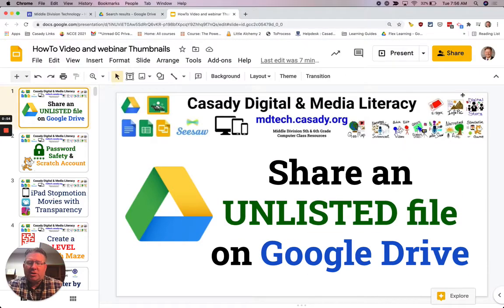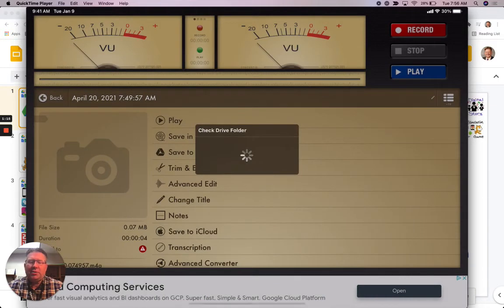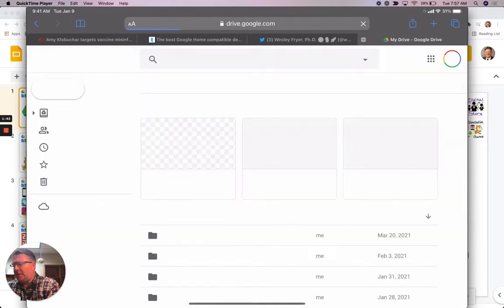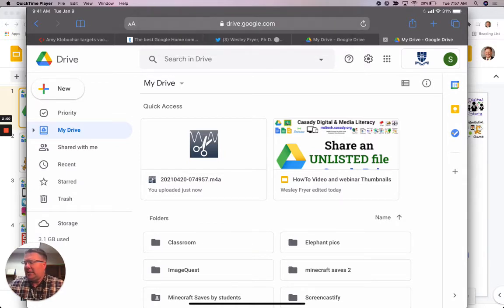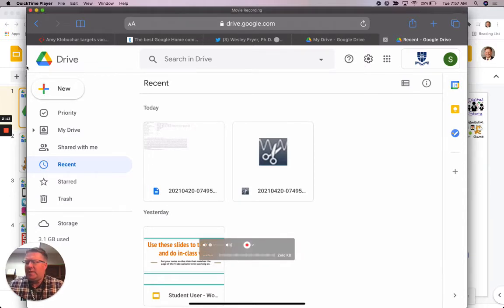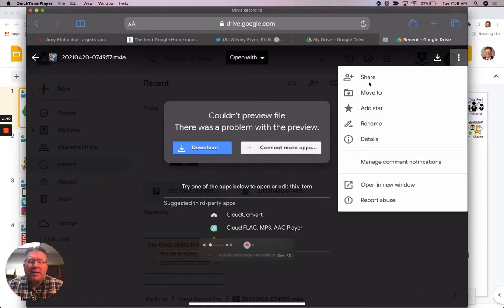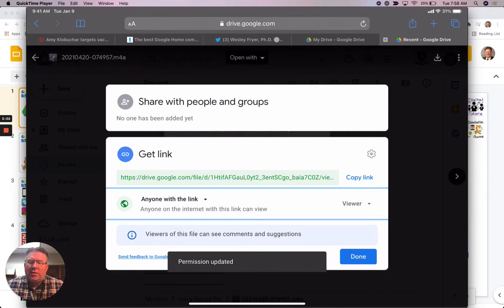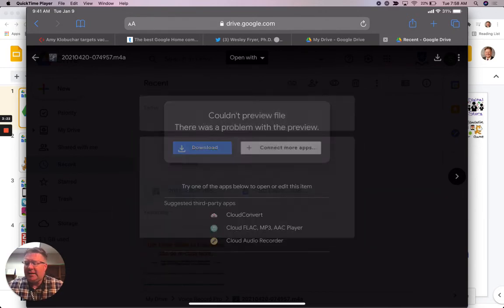Share an Unlisted file on Google Drive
This video tutorial demonstrates how to change the SHARING PERMISSIONS for a file on Google Drive, so "anyone with the link" can view / listen / access it. We're using this as we blog on WriteAbout.com in our 6th grade Media Literacy Class, for assignments that are part of our "Family Oral History" unit. Access those lessons on: